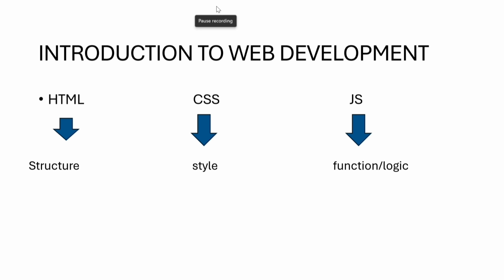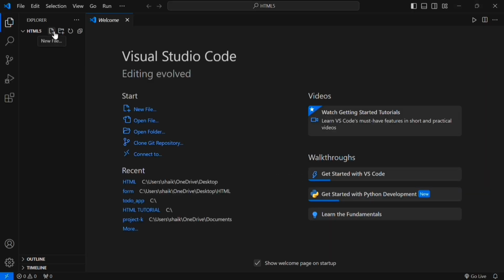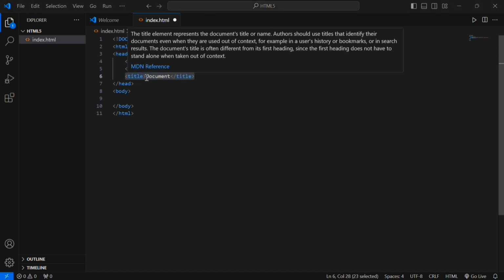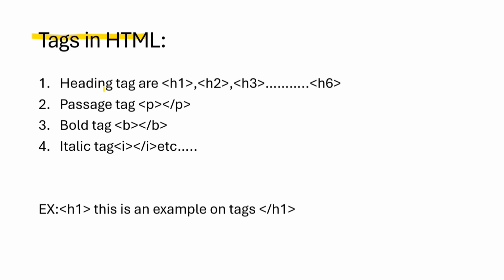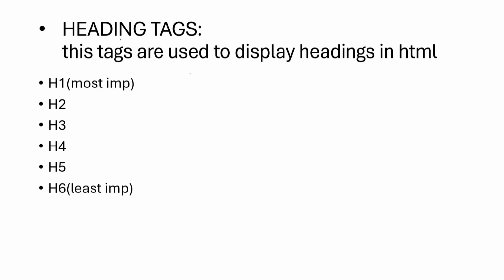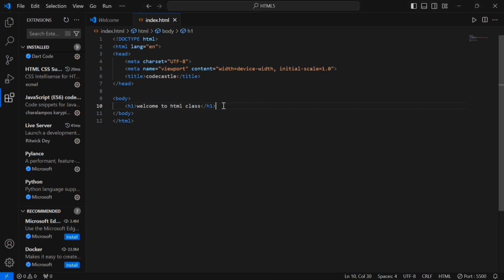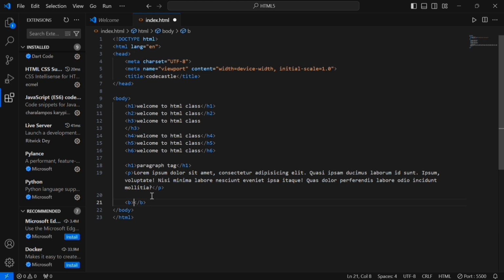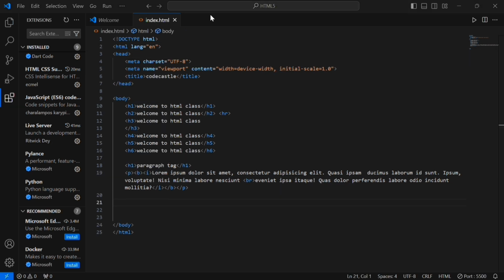HTML FOR BEGINNERS-2024|INTRODUCTION AND BASIC TAGS.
Dive into the world of web development as we guide you through the basics and beyond. Learn how to create stunning websites from scratch using HTML.